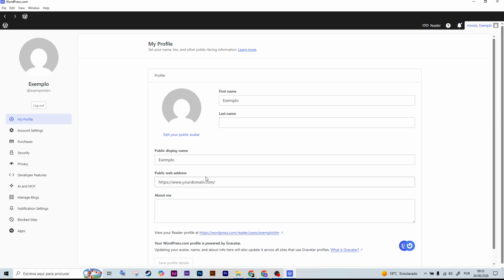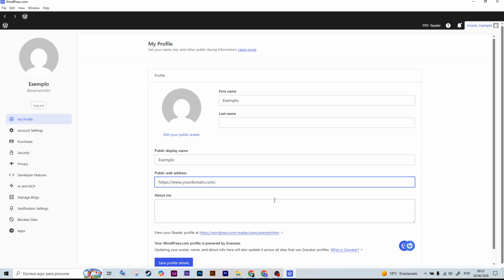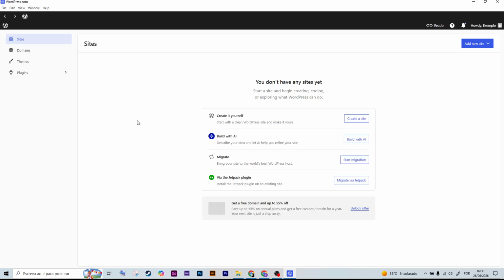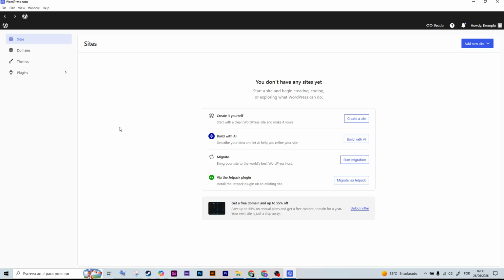HOW TO REMOVE WORDPRESS FROM YOUR DOMAIN NAME (STEP-BY-STEP GUIDE 2026)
How to remove WordPress from your domain name in 2026.

In this step-by-step tutorial, you'll learn how to remove WordPress from your domain name so you can clean up your website URL, move your site from a subfolder, update WordPress address settings, configure redirects, and make your domain look professional. This beginner-friendly guide covers WordPress URL settings, domain root setup, site address changes, hosting file structure, redirects, permalink updates, cache clearing, and common domain name issues.

In this video, you'll learn:

How to remove WordPress from your domain name

How to check if WordPress is installed in a subfolder

How to update WordPress Address and Site Address settings

How to move WordPress files to the root domain

How to set up redirects from old WordPress URLs

How to update permalinks and internal links correctly

How to clear cache and test your website URL

Common WordPress domain name issues and how to fix them

This tutorial is beginner-friendly and perfect for WordPress users, website owners, bloggers, small business owners, developers, hosting beginners, and anyone who wants to remove WordPress from their website URL.